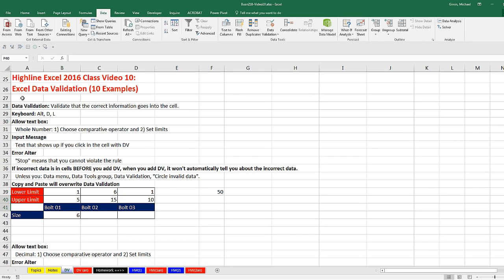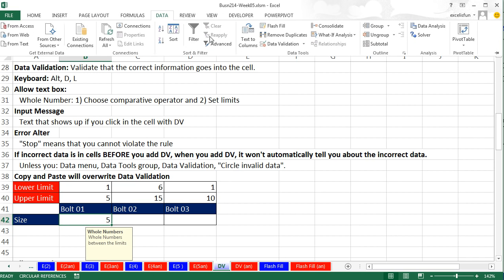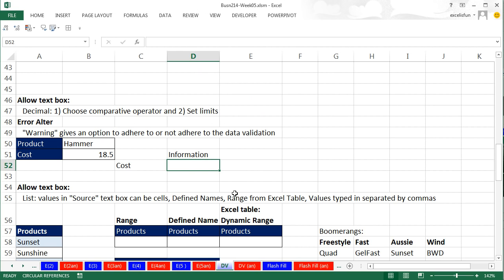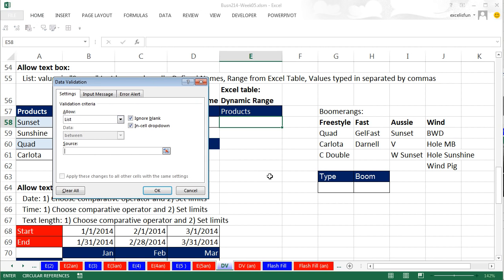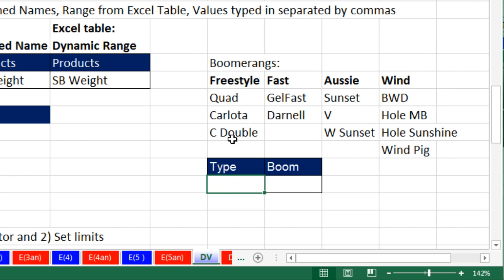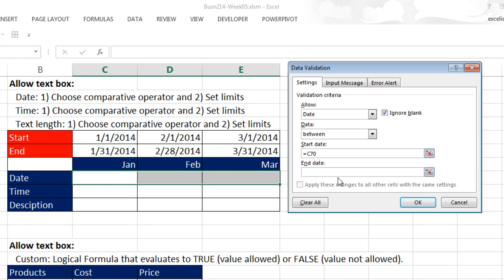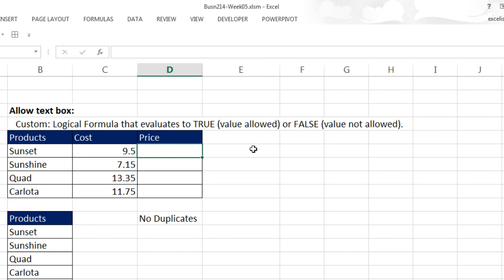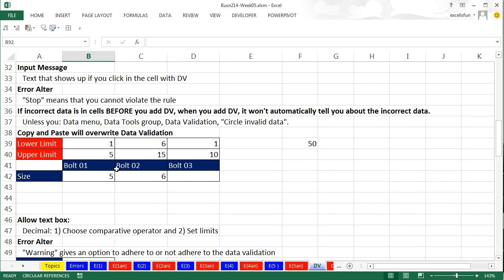Highline Excel 2016 Class 10